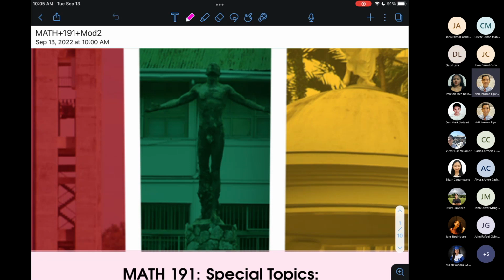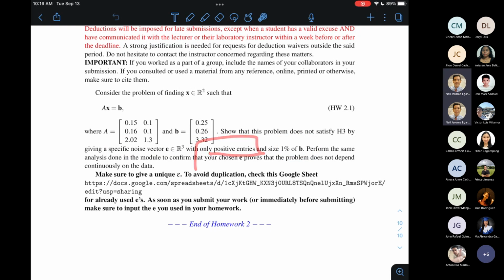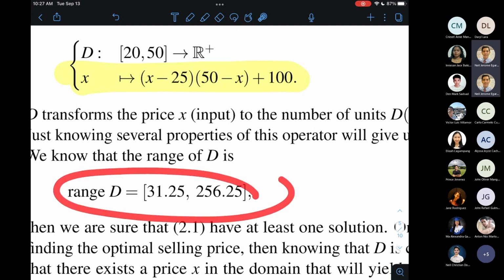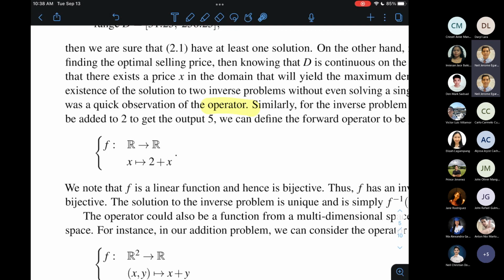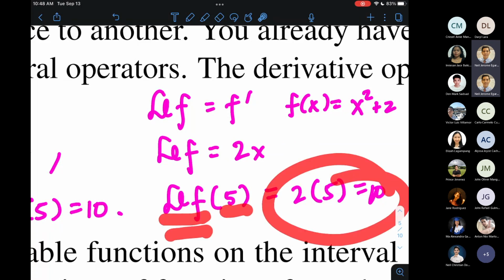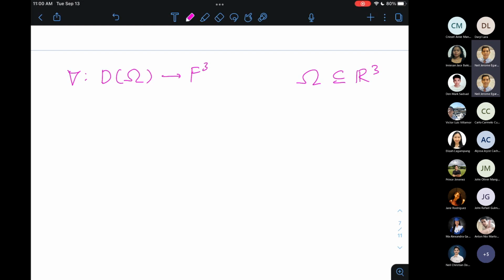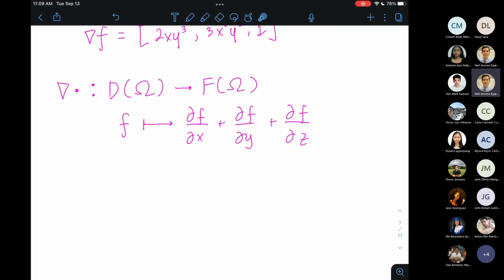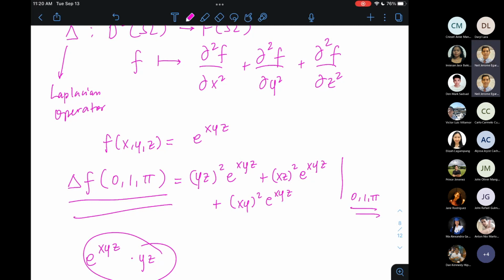MATH 191 U. Meeting 03 (20220913). Mathematical Operators